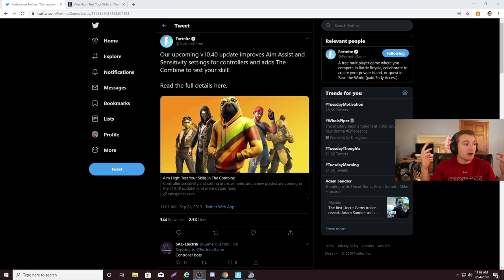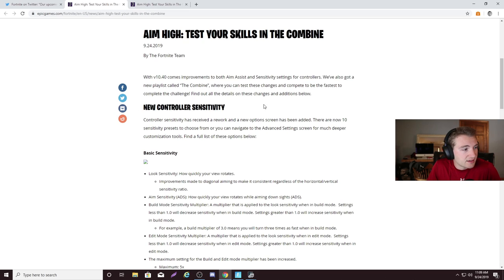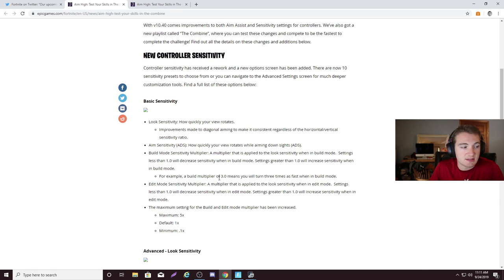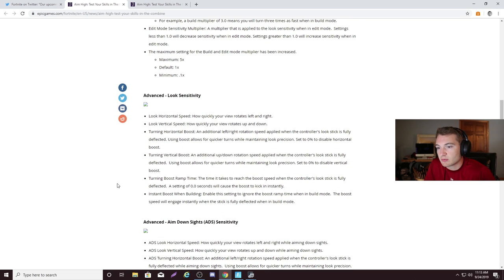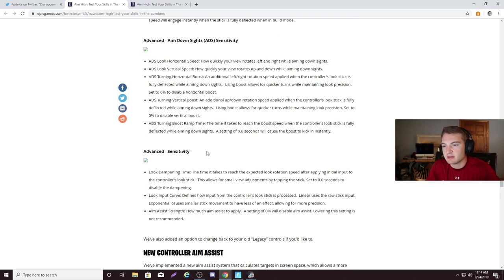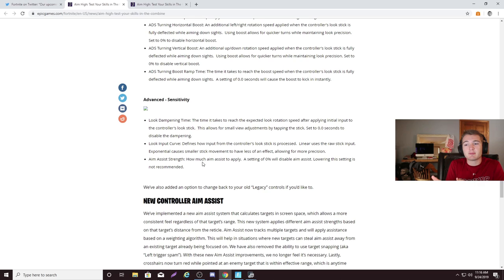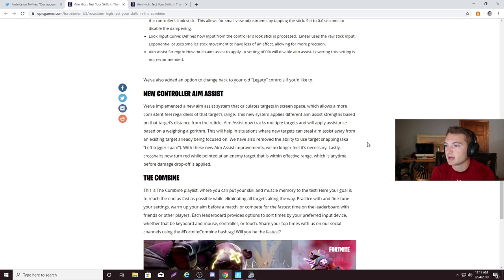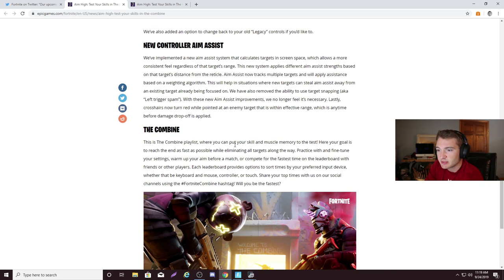*NEW* STRONGER Aim Assist and Sensitivity...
DESCRIPTION